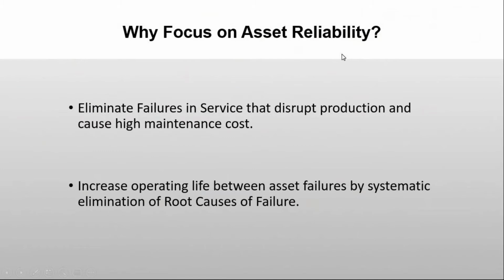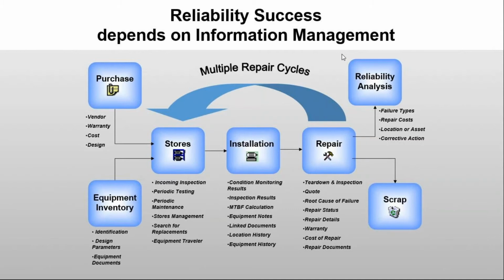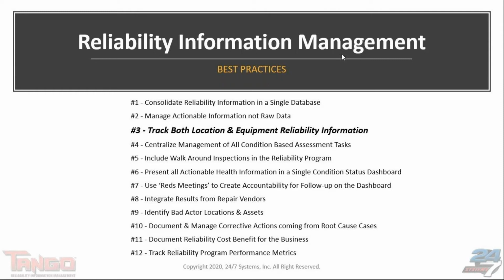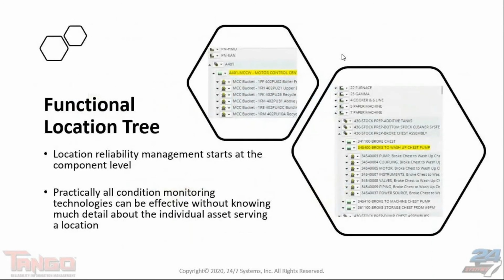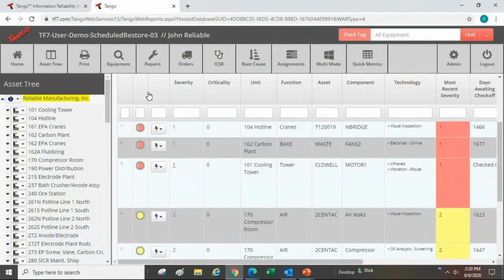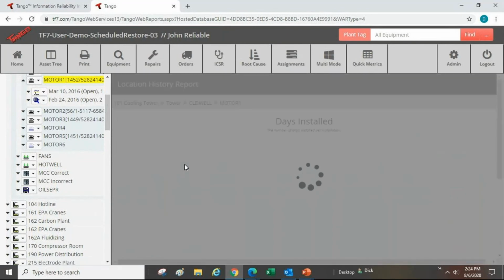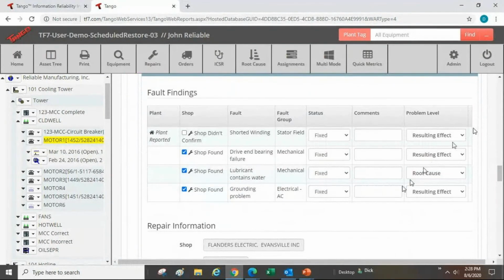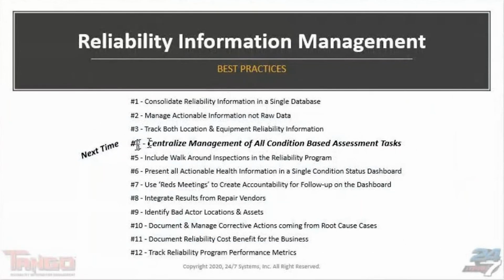TANGO Talks: RIM Best Practices #3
Track Both, Location and Equipment Reliability!

Is that chronic reliability problem tied to a specific base-plate location or is it migrating from location to location with a specific piece of equipment?

It's essential to track reliability information both by equipment locations and by the life-cycle details of each tag numbered component installed in the locations.

Reliability Information Management (RIM) is focused on bridging the gap.

RIM consolidates asset condition data to be properly analyzed, understood, and pushed into the workflow.

RIM captures feedback from the plant floor on successes and failures in order to continually improve outcomes.

And, RIM Best Practices ensure that each condition problem is followed through to resolution.